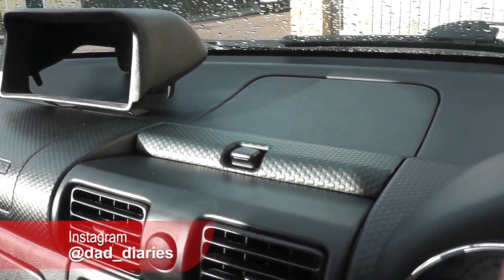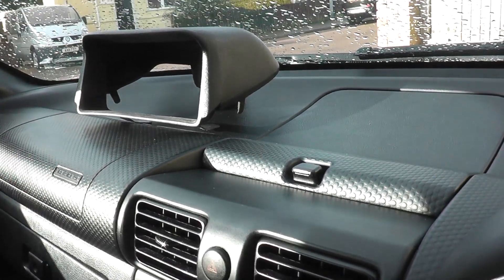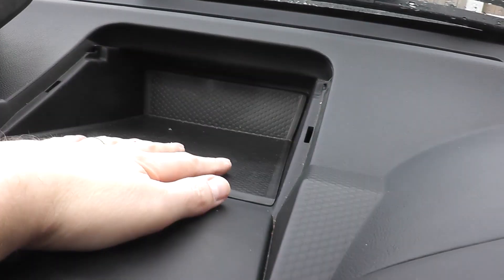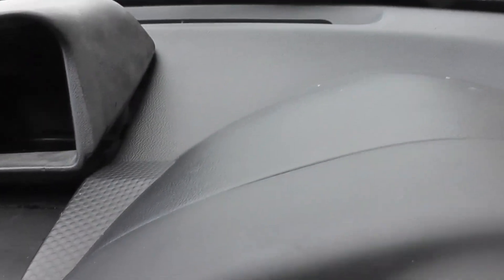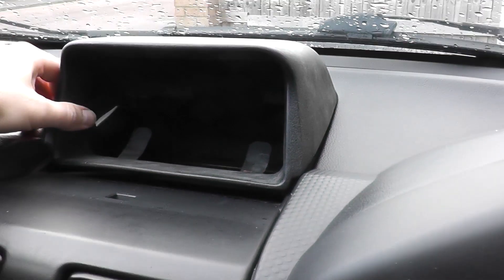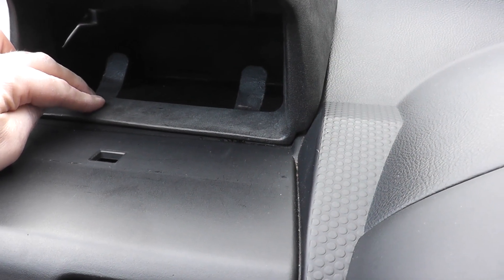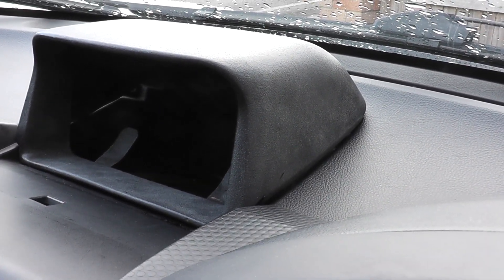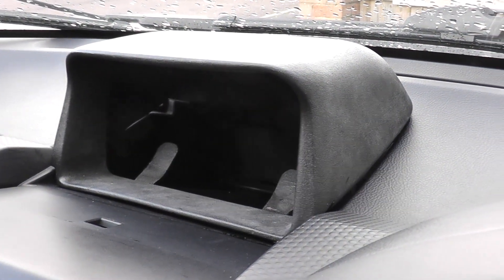MR2 Navpod Install - this isn't going to be easy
Finally its time to get this MR2 Navpod install underway, However its not going to be straightforward!

So the MR2 Navpod install has hit an issue before its even began, it won't fit! this will be overcome one way or another and if you have an idea for securing them let me know in the comments. I've thought about simply bonding in with black mastic as I certainly don't want it moving but its a fairly crude way of keeping it in place.

I haven't provided a link for purchase as it doesn't fit and therefore I can't recommend really as its not a cheap item that you then have to chop up to make it fit. I did contact midshipgarage about the fitment issue, they directed me to CL performance and frankly life is too short so I'll put it down to experience.

It'll be a useful dashboard interior mod for me when its completed, the screen will be running Torque pro as a digital dash for gauges.

Apologies for the loud bangs at times, note to self, don't put your new mic on the dash that your banging on with the navpod...its all a learning curve!

My Video Cameras:
Panasonic HC-V500M camcorder
S7000 Action Camera.

My Microphones:
Labtec C-316
Cheap £3 Ebay lavalier / lapel microphone (TRRS  for mobile)
Tascam DR-07 MKii